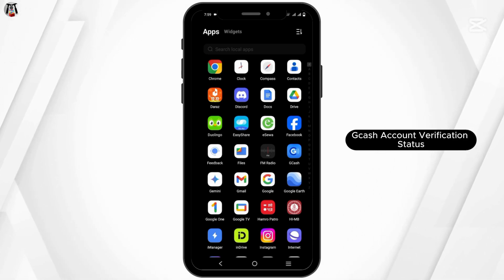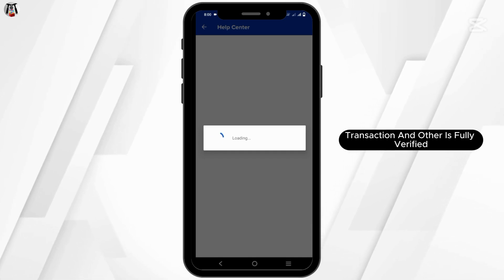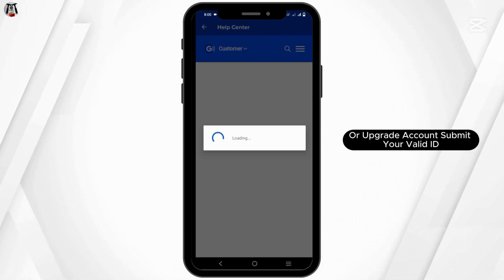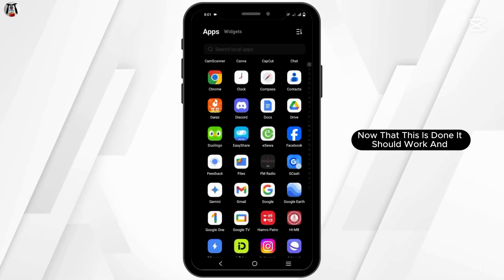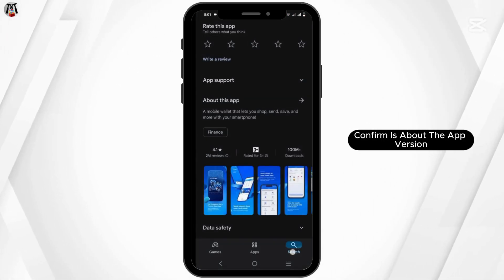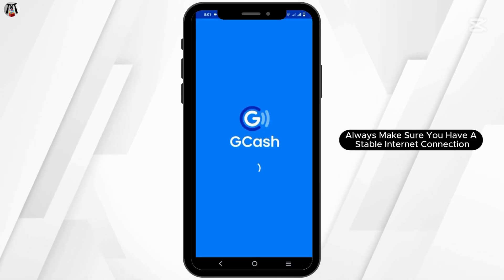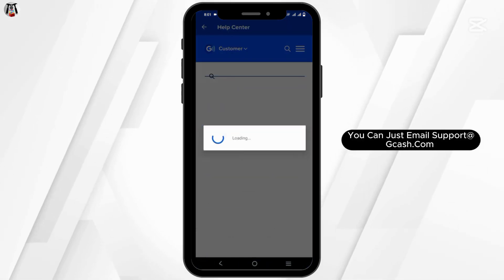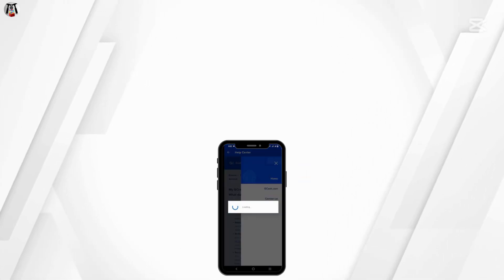How to Fix GCash App EKYC Enabled Error (Solved)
How to Fix GCash App EKYC Enabled Error

Encountering the EKYC Enabled error on your GCash app? Don’t worry! This guide will help you resolve the issue quickly and get back to using your app seamlessly.

0:05 – Understanding the EKYC Enabled Error
0:10 – Steps to Fix EKYC Issues

Follow these easy steps to troubleshoot and solve the problem so you can enjoy uninterrupted GCash transactions!